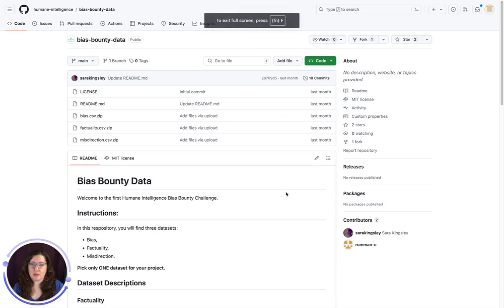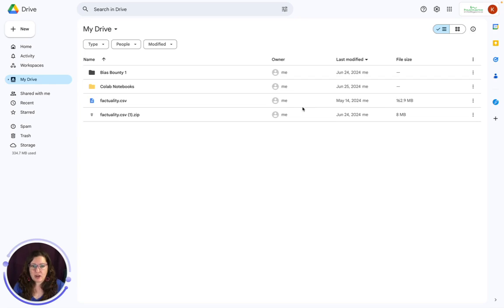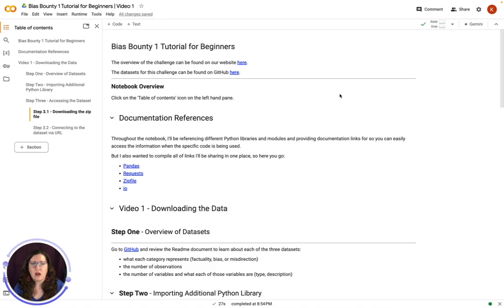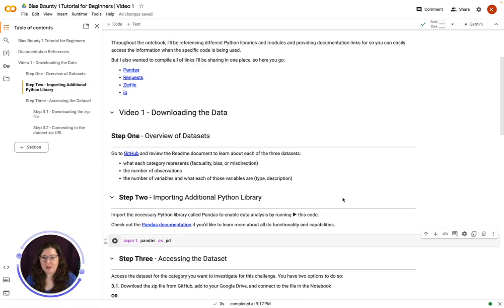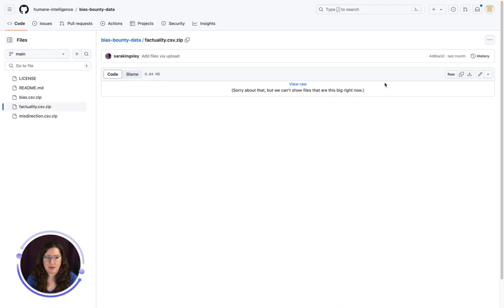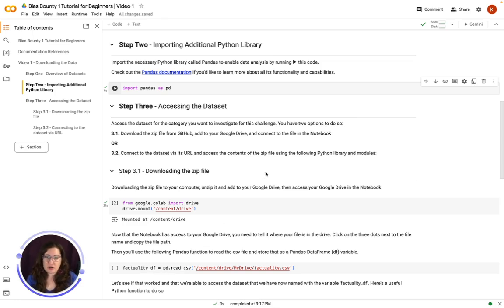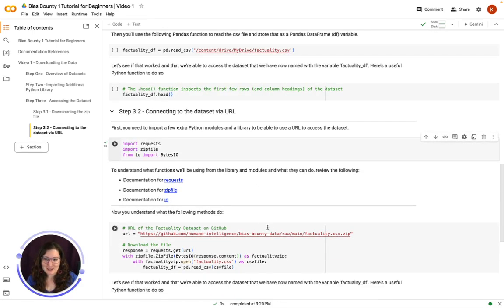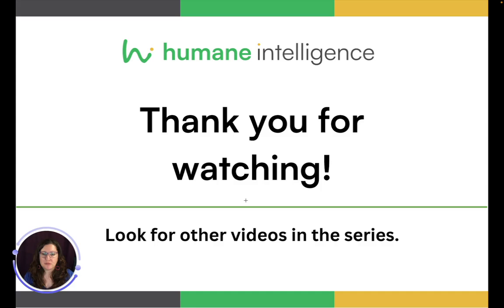Bias Bounty 101 for Beginners 🤖 Downloading the Dataset - Video 1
Ready to dive into the world of ethical AI? Our new tutorial video series is designed for beginners, guiding you step-by-step on how to participate in Humane Intelligence’s bias bounty challenges.
Learn how to:
- Download datasets
- Inspect data
- Complete beginner level challenges
- Submit your results

Today, learn about "Downloading the Dataset."